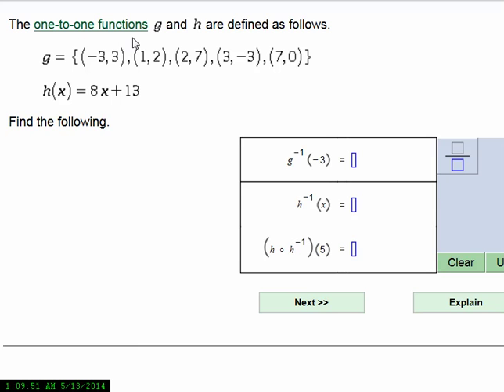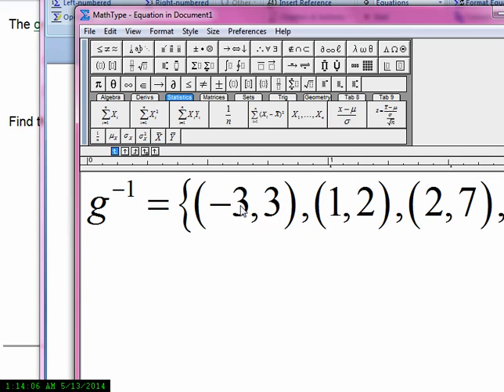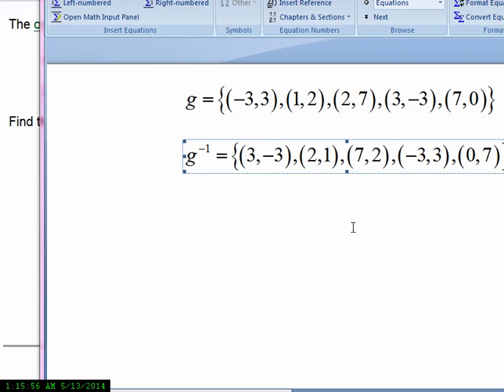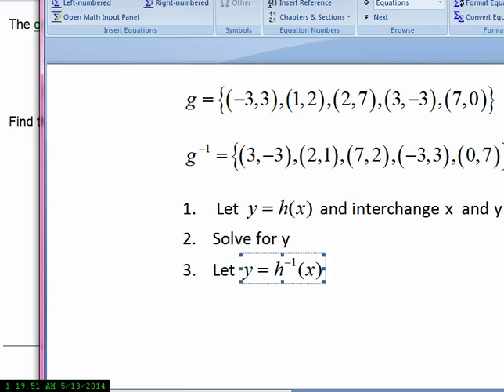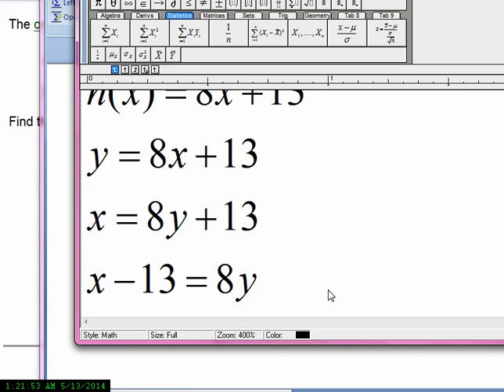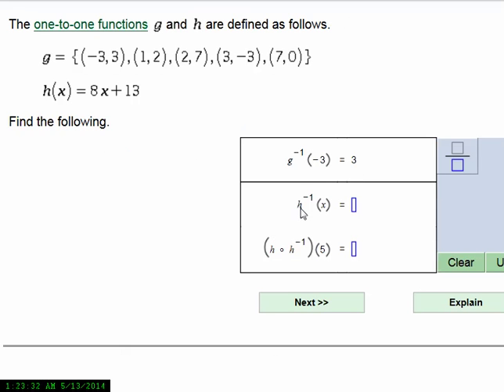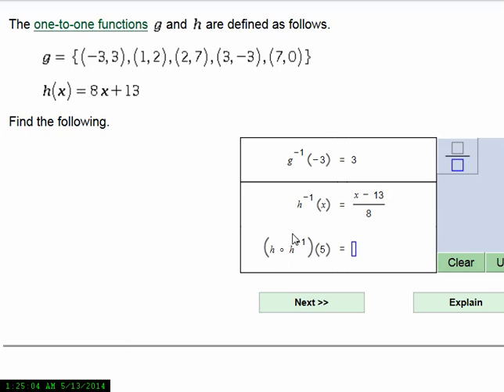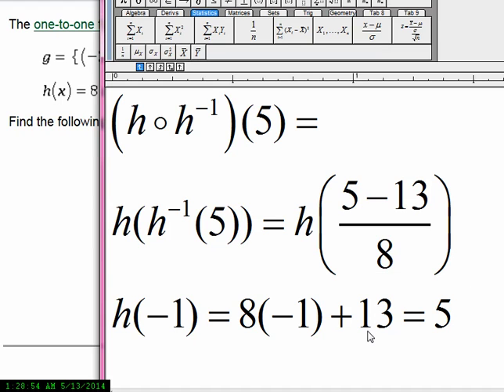Inverse Functions Problem Type I